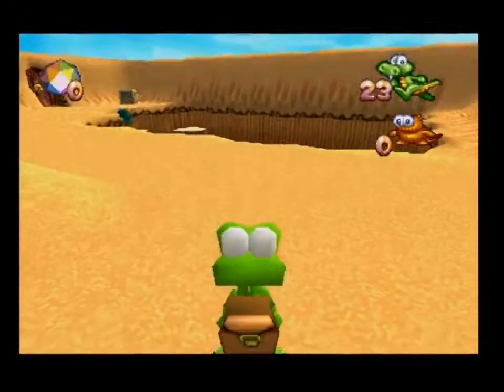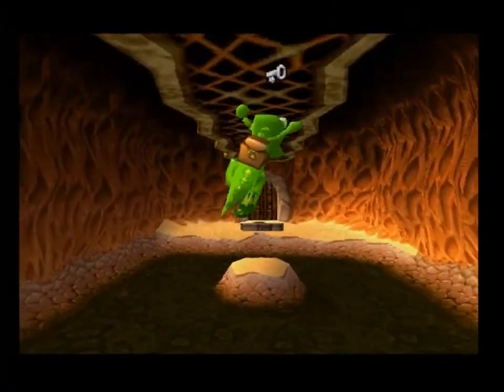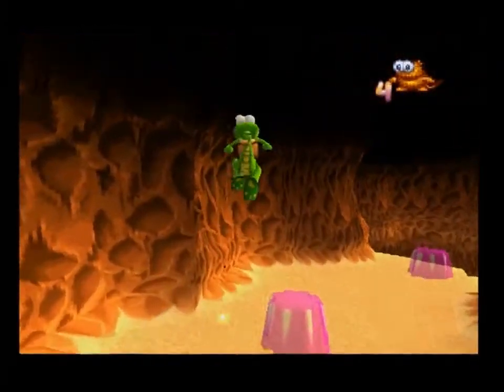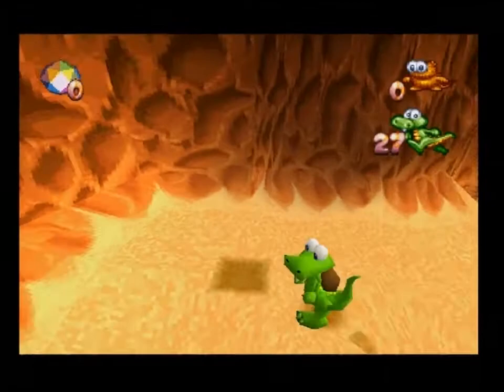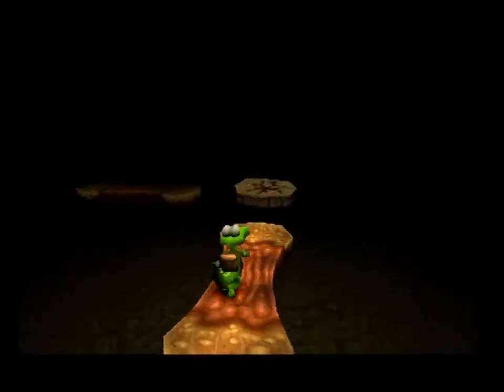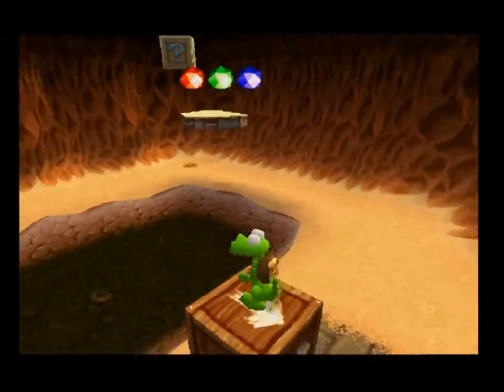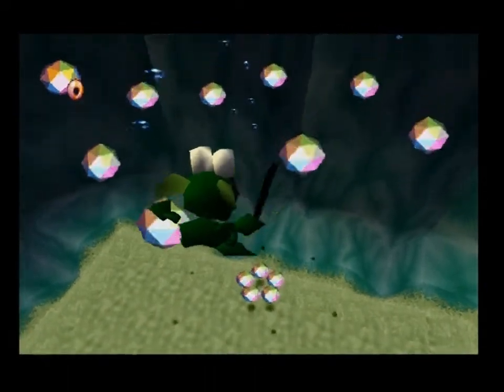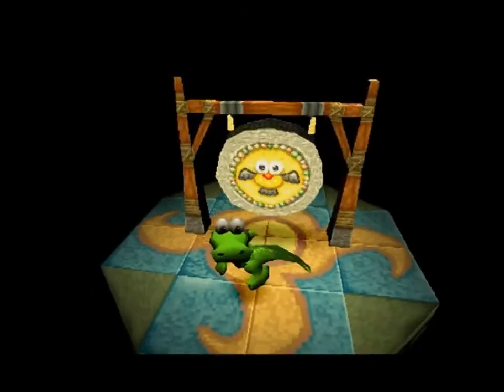LP - Croc Legend of the Gobbos PS1 - Part 8 - Annoying desert 6th Gobbos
We go through the first 2 desert levels and get all the Gobbos including the 6th ones that include the game's most annoying task, plus I get some bonus lives